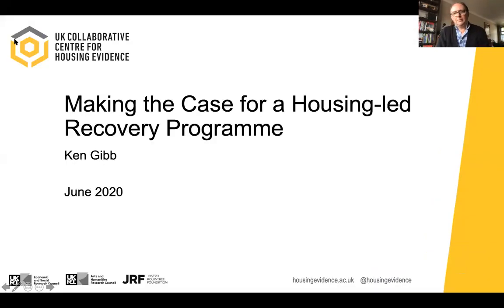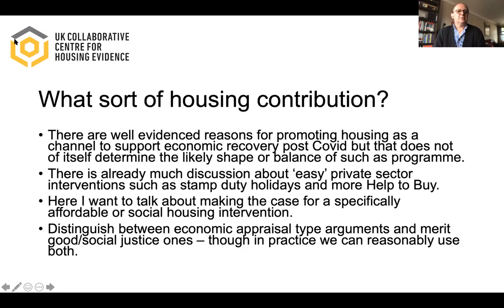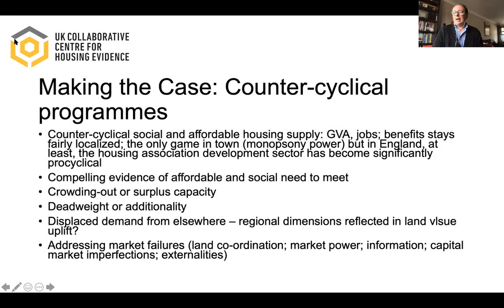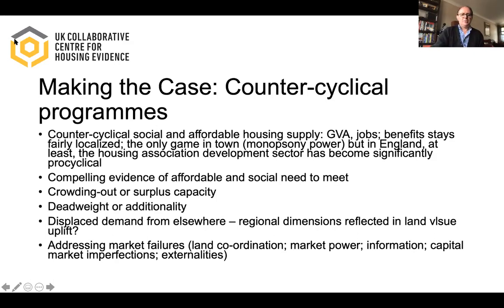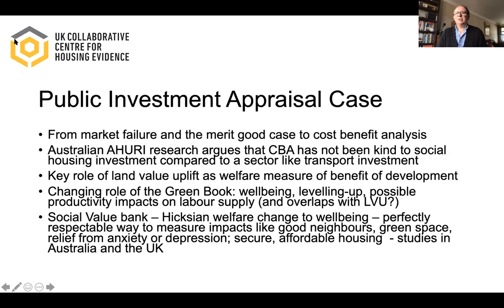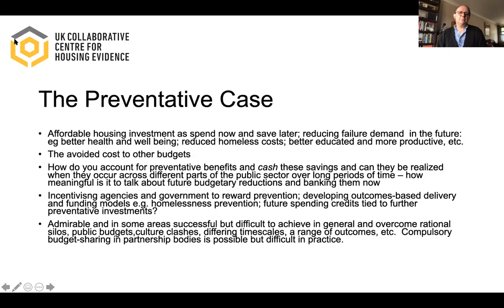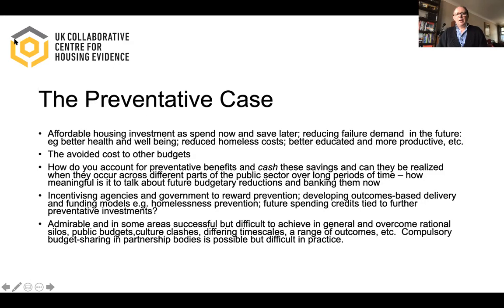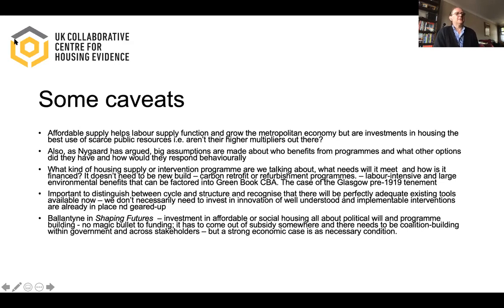MDFN: Effective Cases for Housing Investments in Stimulus and Recovery Strategies - Ken Gibb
Professor Ken Gibb, Director of CaCHE, UK Collaborative Centre for Housing Evidence, speaks the  Making Effective Cases for Housing Investments in Stimulus and Recovery Strategies during the coronavirus (COVID-19) pandemic.

This video was produced for the More Different Futures Network run by Policy Scotland.